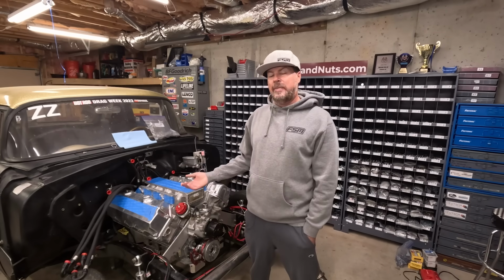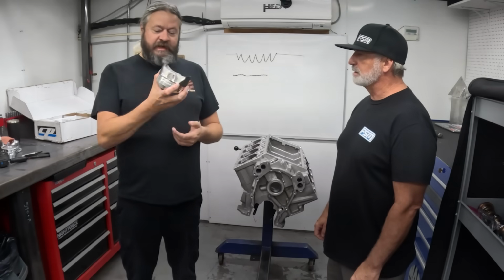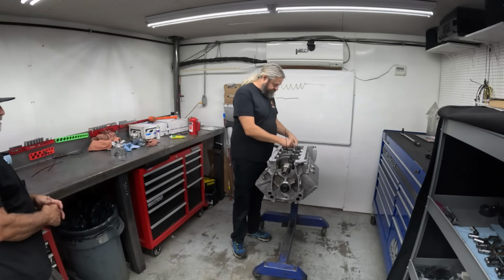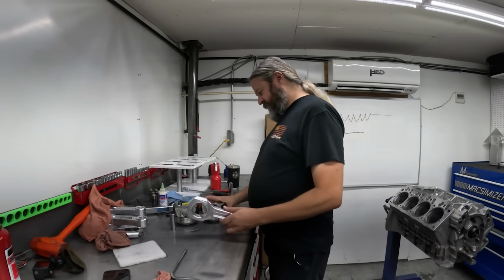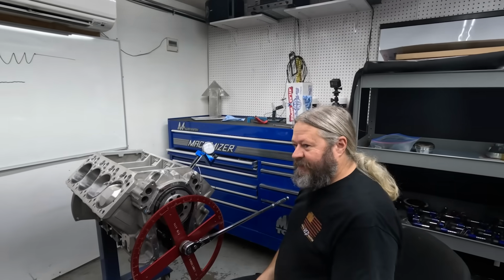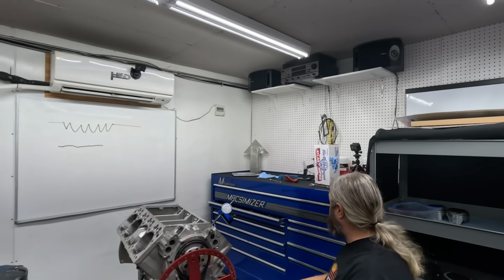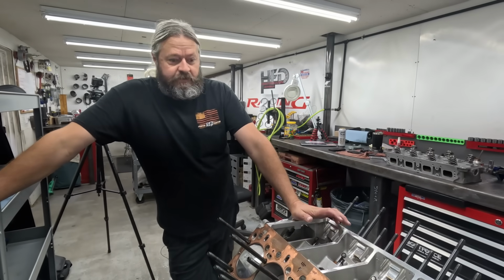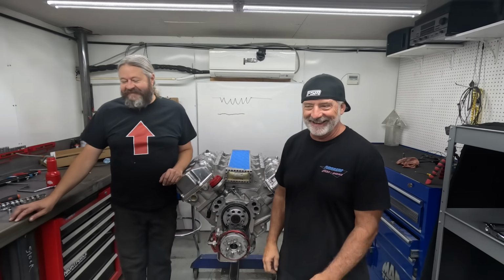Blasphemi's 1,100HP Supercharged Hemi is Rebuilt: See Inside This Aluminum Beast!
Episode 269 of Mike Finnegan's Garage is awesome because not only do I have the Hemi back between the frame rails of my Bel Air but for once I have video footage of the Hei being assembled. This is a huge deal because every other time I've had someone else work on this engine it's been because I was out of town filming Roadkill and couldn't be there. This time my buddy Joe was at Harrel Engine and Dyno to witness the assembly and I couldn't be happier about the results and I'm pumped to put the car back on the dyno. If you'd like more info about the parts used in this video then visit these websites for the details on:

-Finnegan